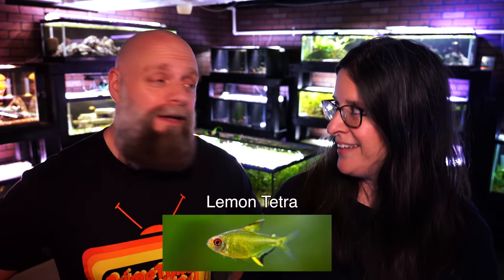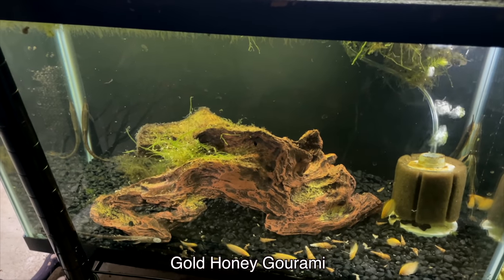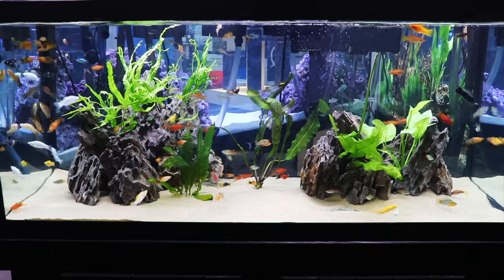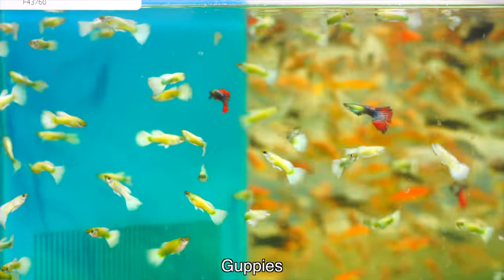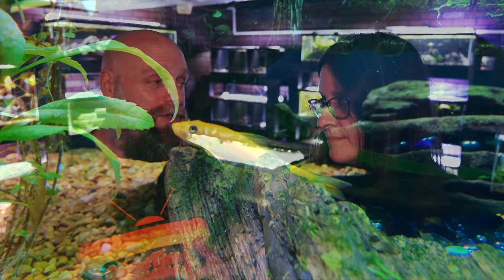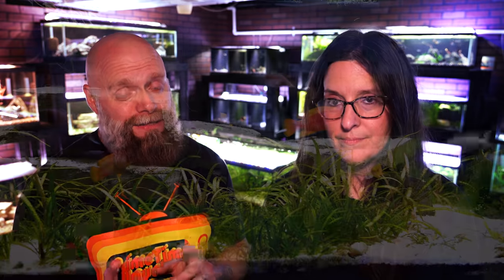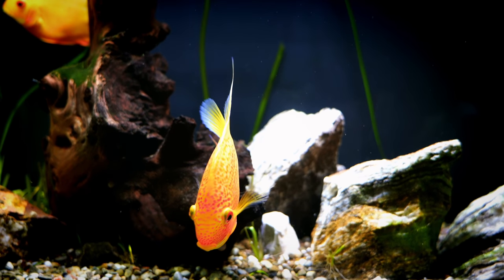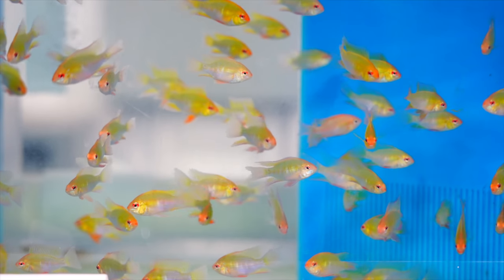Brighten Up Your Fish Tank With These Yellow FIsh Options!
Hello Everyone!
Looking for some fish to brighten up you aquarium?
Want to learn more about some of the fish featured in this video?